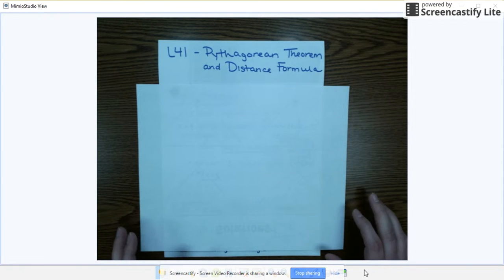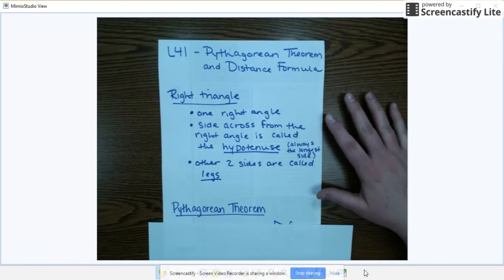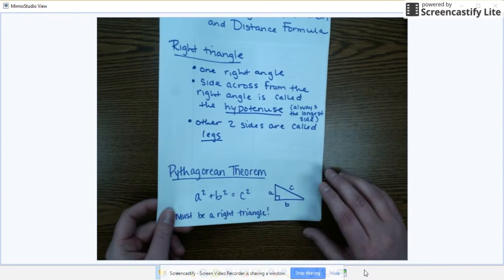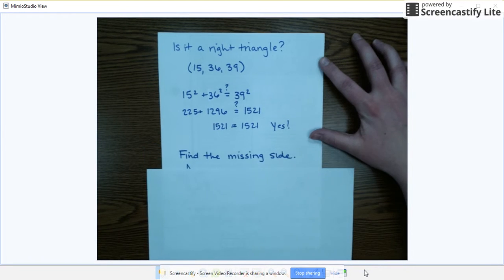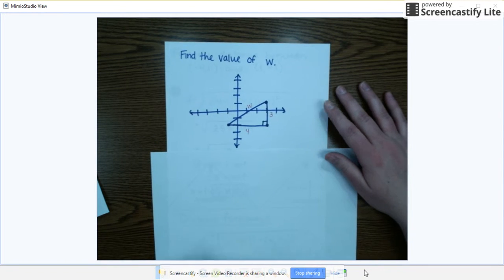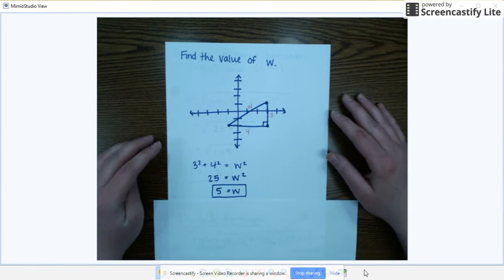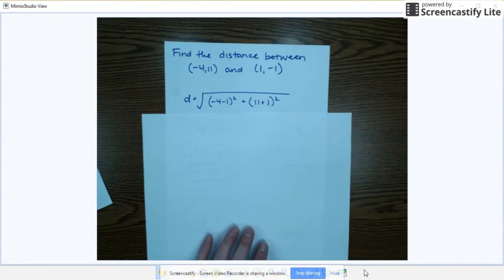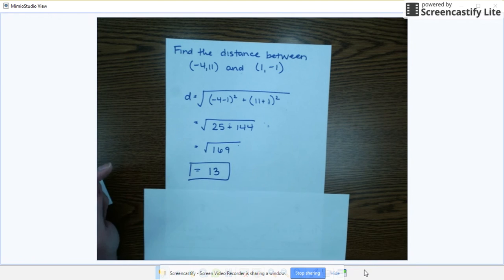L41 - Pythagorean Theorem and Distance Formula